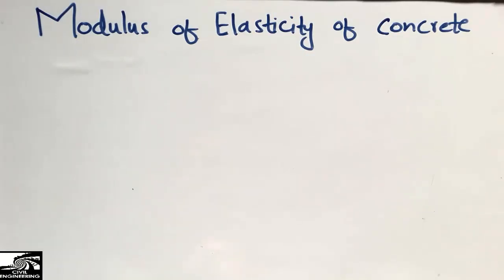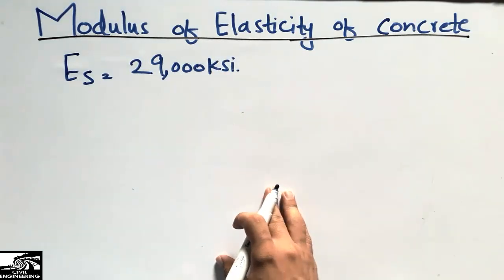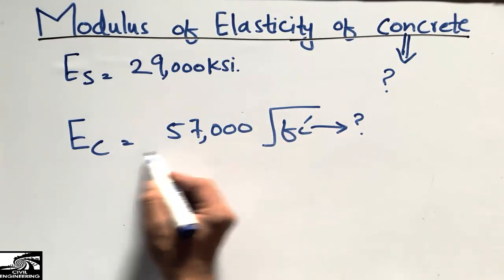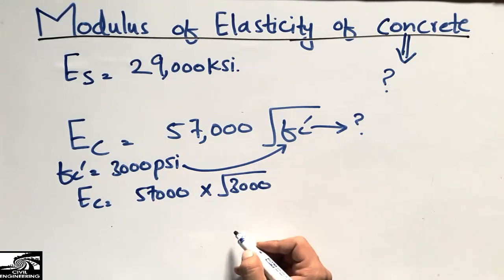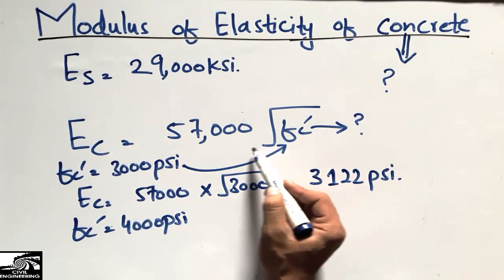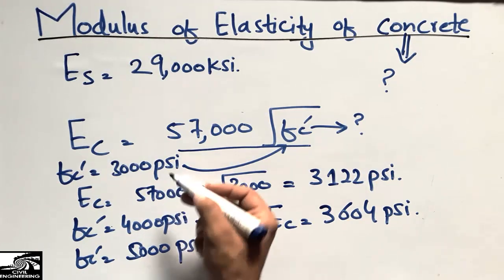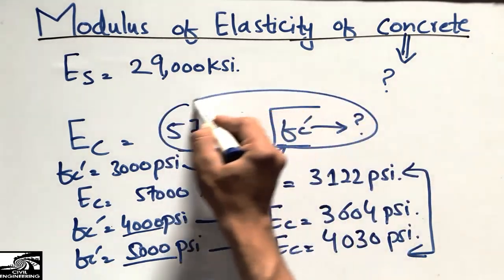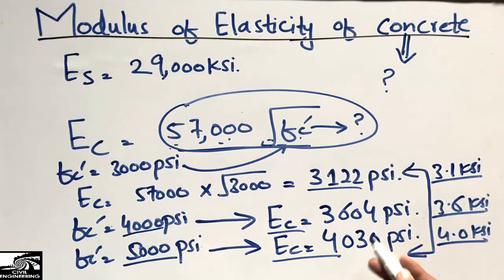Concrete Modulus of Elasticity || With Example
This video shows how to find the modulus of elasticity of concrete. As we every one is familiar with modulus of elasticity of steel that is 29000ksi. But not everyone is familiar with the modulus of elasticity of concrete, so I made a video on how to find the elasticity of concrete, it will really helpful for all civil engineering students. Concrete modulus of elasticity is dependent on strength of concrete, the higher the strength of concrete the higher will be the modulus of elasticity and lower the strength of concrete the lower will be the modulus of elasticity of concrete. In this video few concrete strength has been related with their modulus of elasticity which will help to understand the relationship between the elasticity of concrete and strength of concrete.